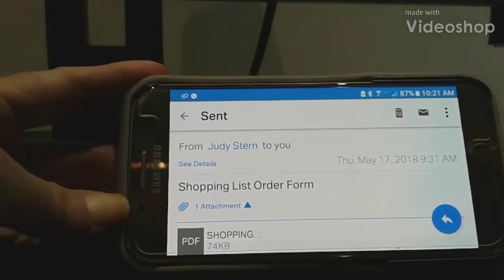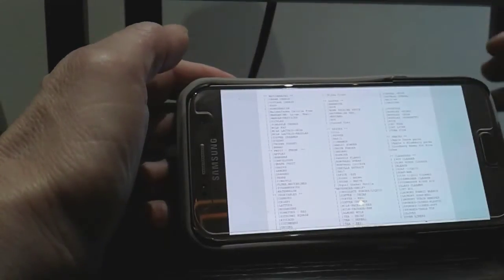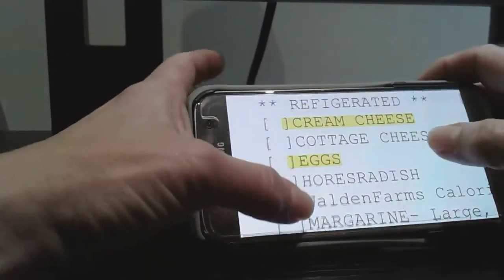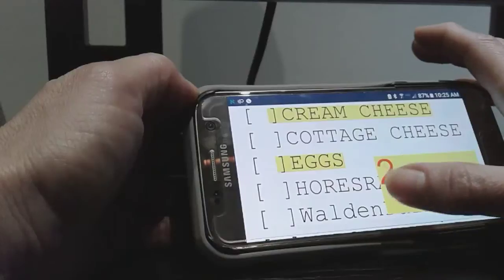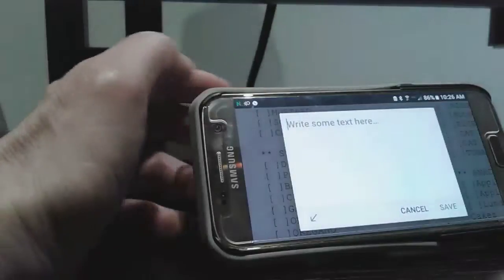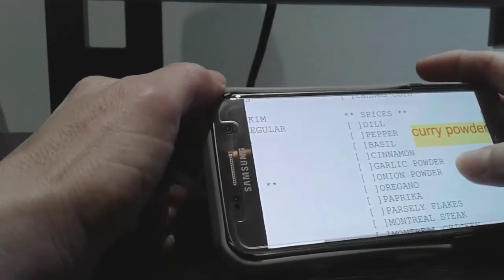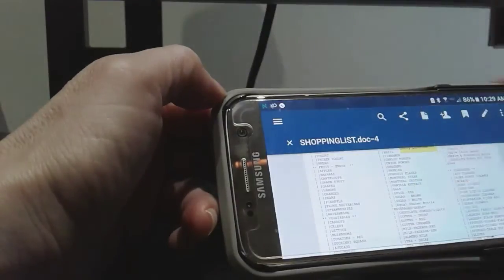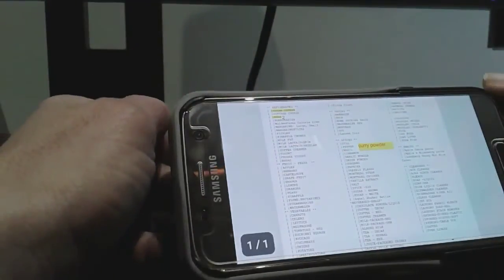XODO basic tutorial on smartphone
Simple basics on using XODO to edit a PDF on a smartphone or tablet